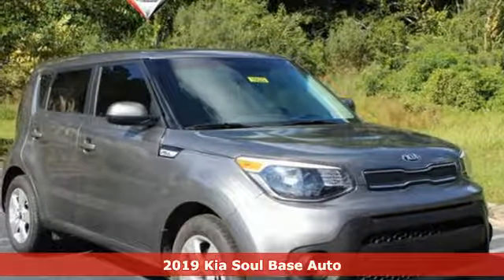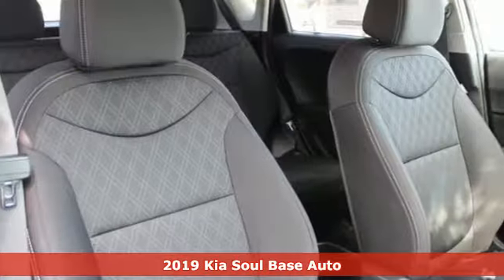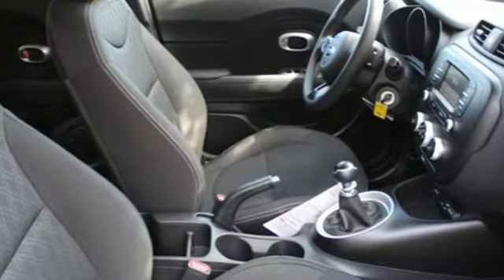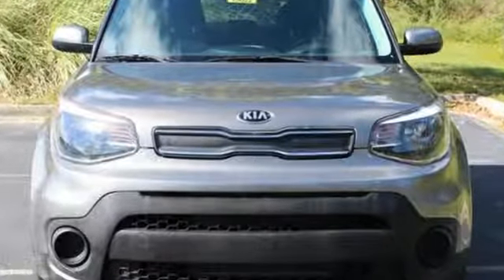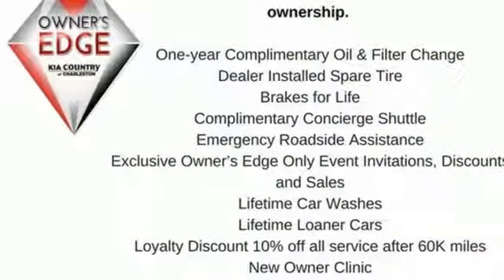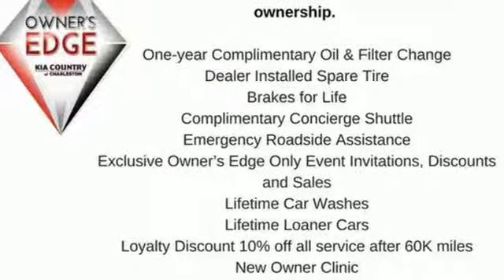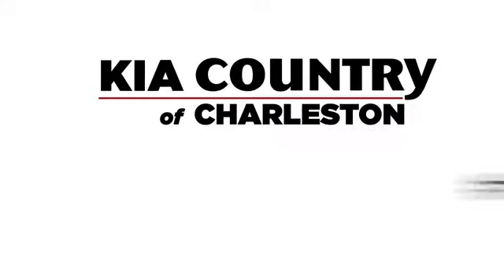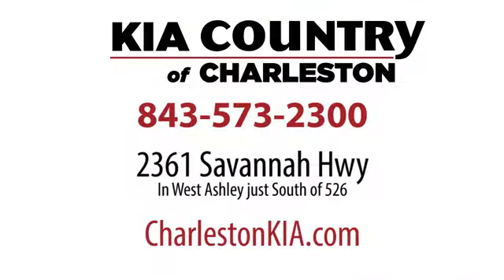New 2019 Kia Soul Charleston SC Summerville, SC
Year: 2019
Make: Kia
Model: Soul
Trim: Base Auto
Engine: 1.6L 4 Cylinder Engine
Transmission: AUTOMATIC
Color: DARK GRAY
Interior: BLACK
Stock #: SL15359
VIN: KNDJN2A22K7023467
EPA 31 MPG Hwy/26 MPG City! Base trim, DARK GRAY exterior and BLACK interior. Bluetooth, iPod/MP3 Input, CARPETED FLOOR MAT, EC MIRROR W/HOMELINK & COMPASS, Aluminum Wheels, Satellite Radio, Back-Up Camera. KEY FEATURES INCLUDE: Back-Up Camera, Satellite Radio, iPod/MP3 Input, Bluetooth, Aluminum Wheels. MP3 Player, Keyless Entry, Privacy Glass, Steering Wheel Controls, Child Safety Locks. OPTION PACKAGES: EC MIRROR W/HOMELINK & COMPASS, CARPETED FLOOR MAT. Kia Base with DARK GRAY exterior and BLACK interior features a 4 Cylinder Engine with 130 HP at 6300 RPM*. DRIVE WITH CONFIDENCE: Owning a Kia means peace of mind--Kia offers an industry-leading: 10-year/100,000-mile limited powertrain warranty; 5-year/60,000-mile limited basic warranty; 5-year/100,000-mile limited anti-perforation warranty; and 5-year/60,000-mile roadside assistance plan. BUY FROM AN AWARD WINNING DEALERSHIP: Kia Country of Charleston has earned its reputation for sales and service excellence: Three-time Kia Motors President's Club Award winner and DealerRater.com South Carolina Dealer of the Year (2013, 2014, 2015, 2016) ; 4.9 out of 5 Stars Lifetime Review. FINANCING YOUR NEW CAR: Kia Country works with over 30 lenders to secure the most competitive rate for your loan. Horsepower calculations based on trim engine configuration. Fuel economy calculations based on original manufacturer data for trim engine configuration. Please confirm the accuracy of the included equipment by calling us prior to purchase.

Address:
2361 Savannah Hwy